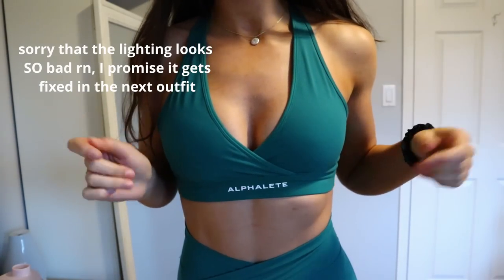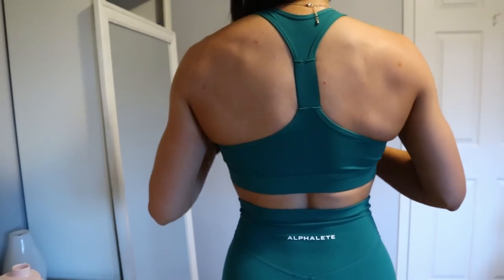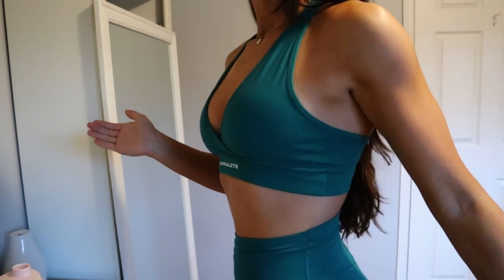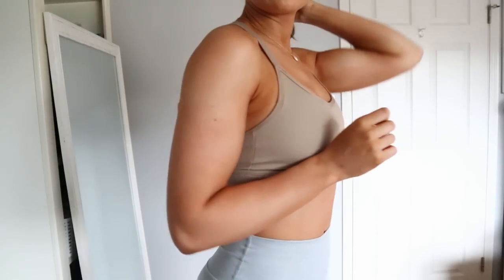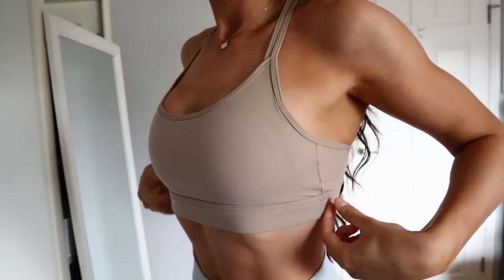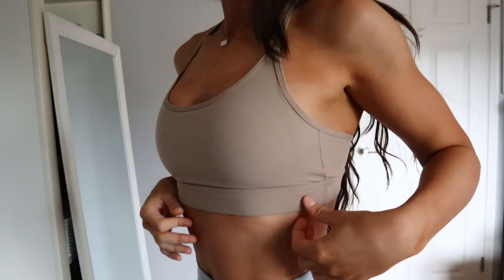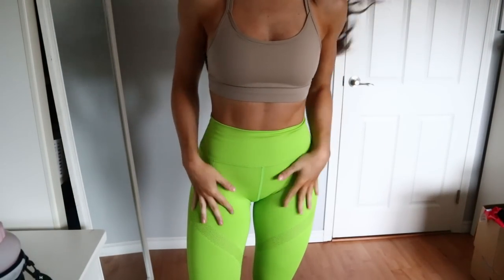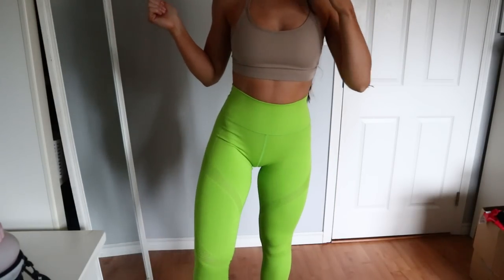ALPHALETE TRY ON || Unsponsored Honest Review || Is it worth it...?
Hello my loves! Today’s video is a Alphalete try on review of all the bits I picked up from their Birthday Sale! This is an honest & unsponsored review of Alphalete Athletics!

My measurements:
5’7
Waist: 26in
Bust: 32in
Hips: 41in
Weight: 155lbs

I wear a size small in all the pieces in today’s video!

This video is not sponsored | Thank you all so so much for supporting me & helping it be possible for me to be able to continue making content for you guys!